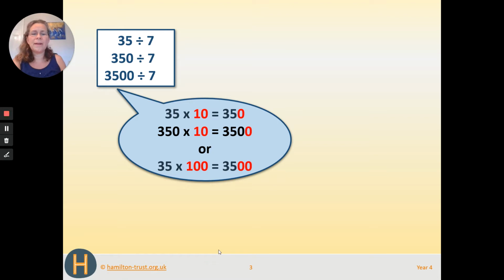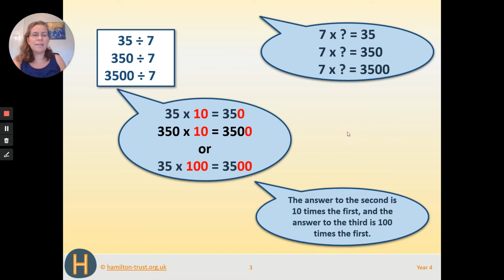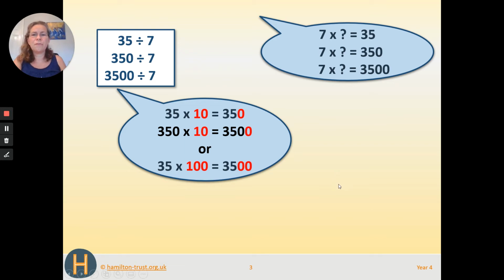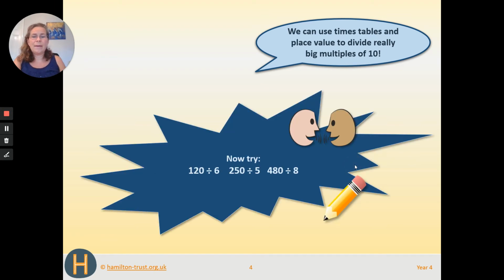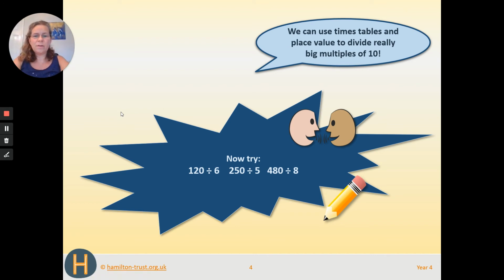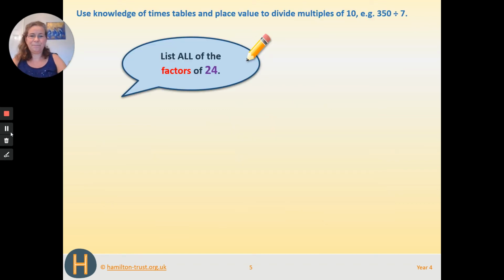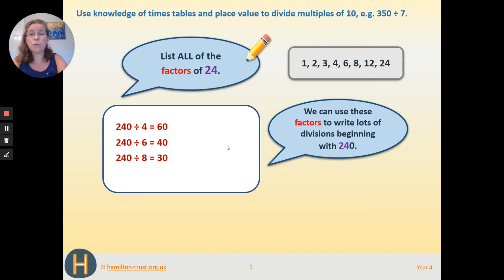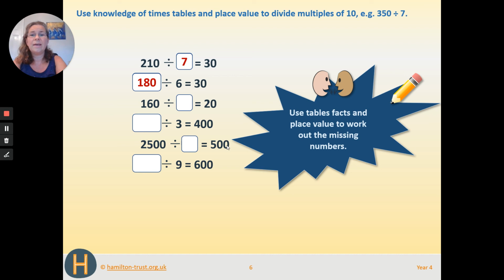Year 4 Maths - Week 14 Day 1